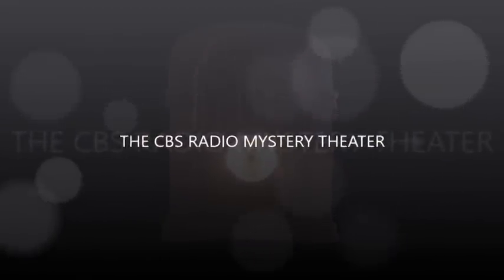CBS Radio Mystery Theater "A Bride for Death" starring Tony Roberts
An unlucky poet finds love and affection in the form of his melancholic neighbor, who is awaiting her fiance's return from war.